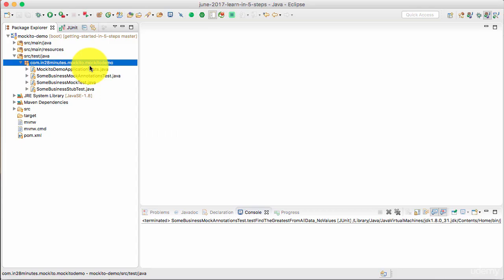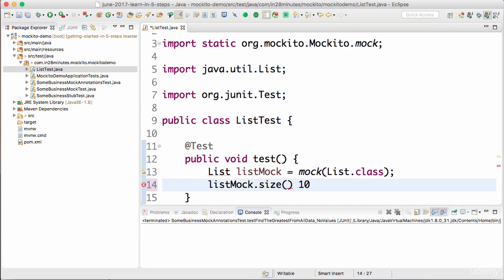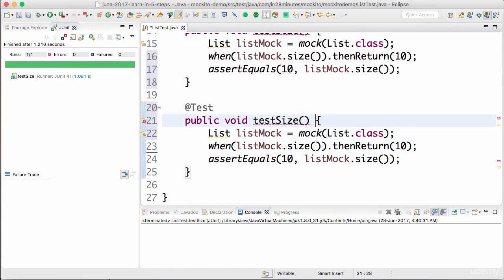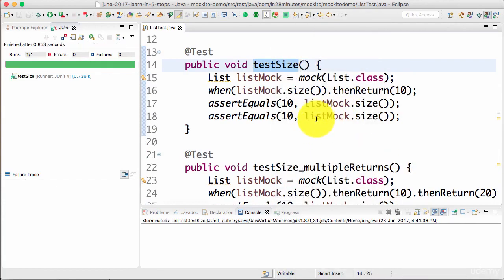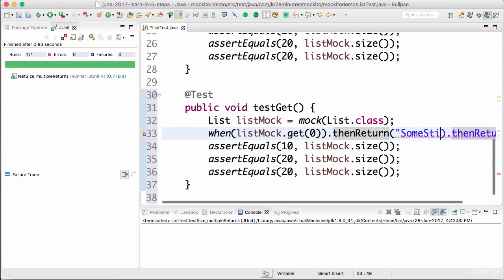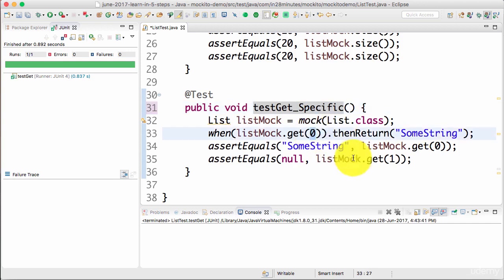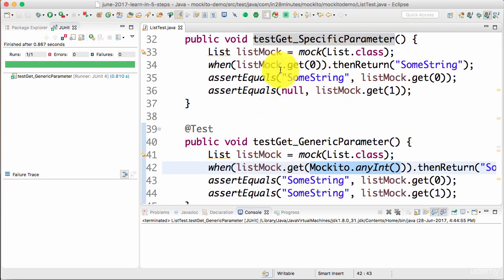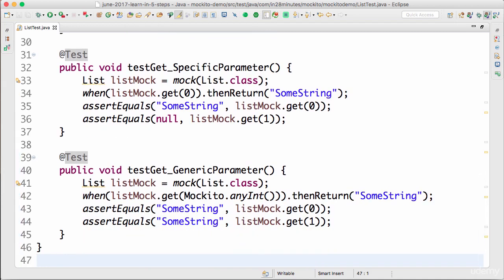Spring framework Tutorial (061 Step 5 Mocking List interface)